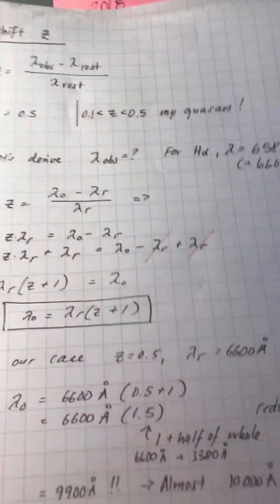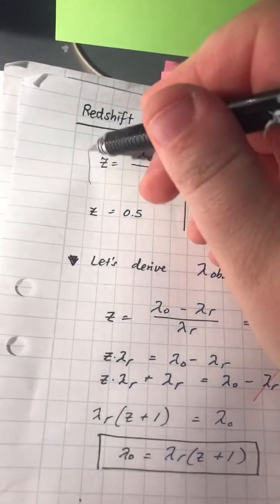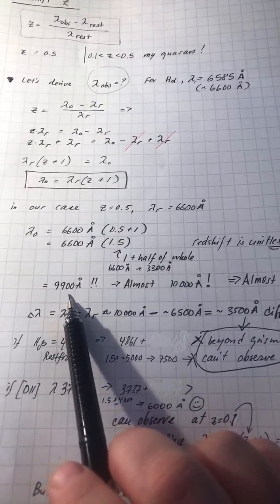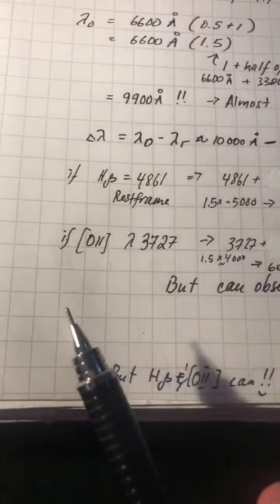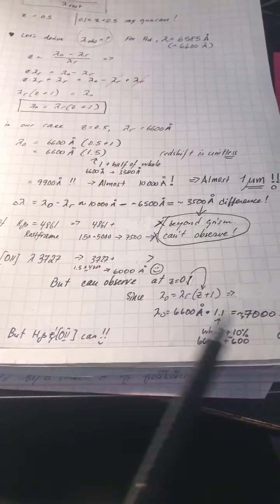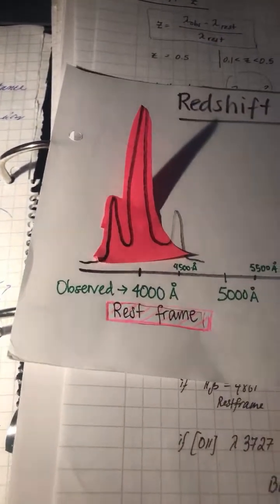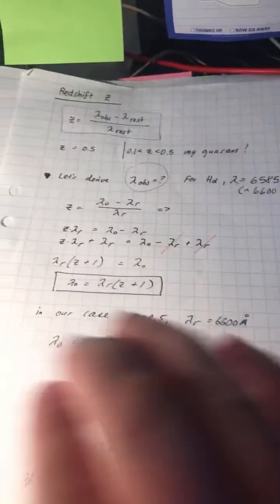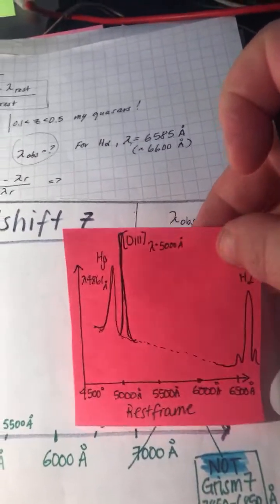Redshift, observed and restframe wavelength of emission line. With DEMO.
PhD Astronomy
Maria Babakhanyan Stone
Your astronomer from Helsinki